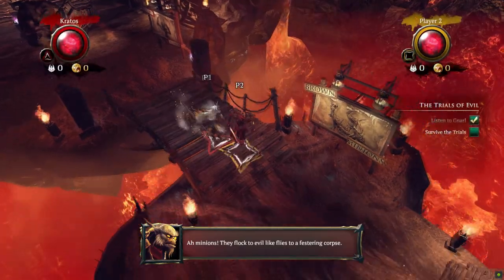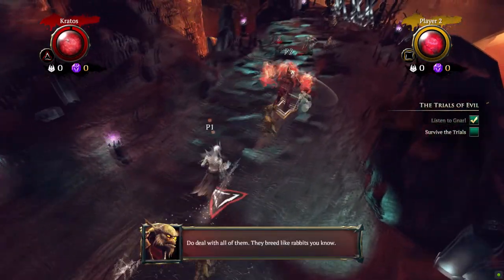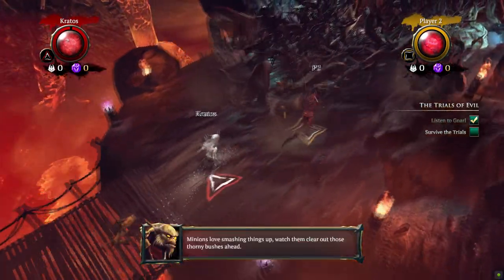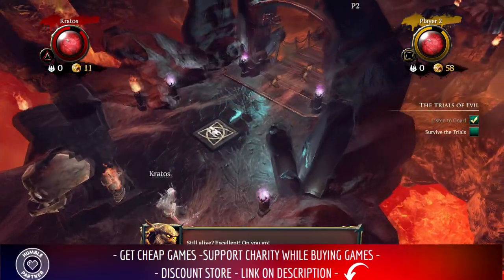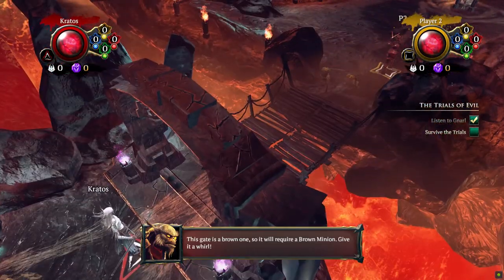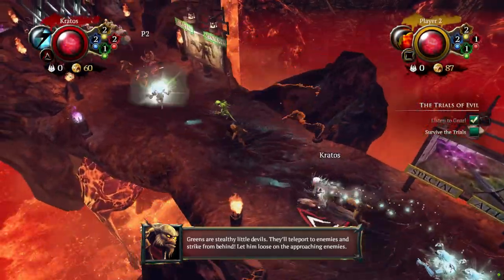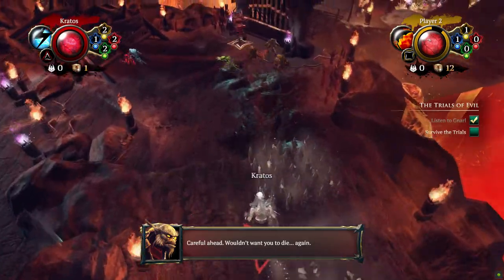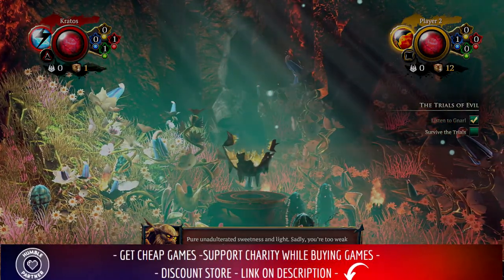Local Coop on Overlord Fellowship of Evil - Learn How to Play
Local Coop Multiplayer on Overlord Fellowship of Evil (Up to 4 Players) - Learn How to Play on PC

Game Information:
Overlord: Fellowship of Evil is a fantasy action role-playing game developed and published by Codemasters. It is a spin-off of the Overlord series and was released on October 20, 2015.

Coop Local Gaming Channel - Menu - 🎮

🎯 Learn to Be a Pro on Any Skill [FREE] ✅

Hardware:
POWER: 500W
BOARD: ASROCK - PLACA N68-GS4 FX, AMD, AM3+
CPU: AMD - FX-6300 Six-Core 3.5Ghz 95W AM3+
GRÁFICA: Nvidia GTX 1050TI 4GB DDR5
HDD: TOSHIBA 3.5 1TB SATA3 6Gb / S 7200RPM
RAM: 8GB 1600MHz CL11 DIMM